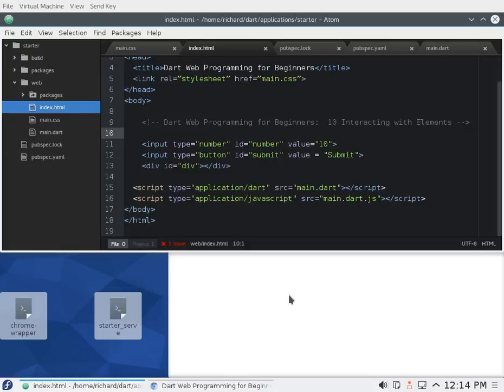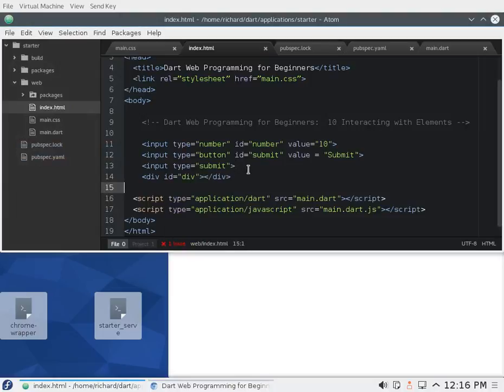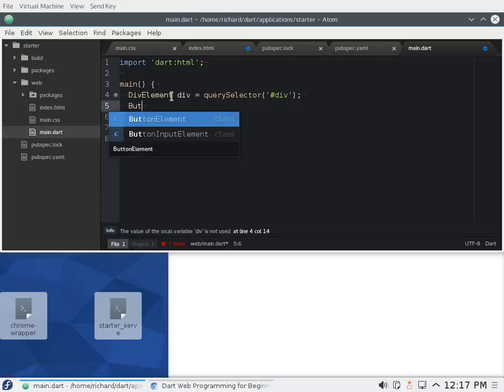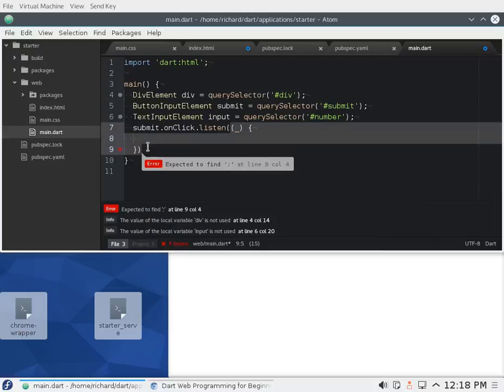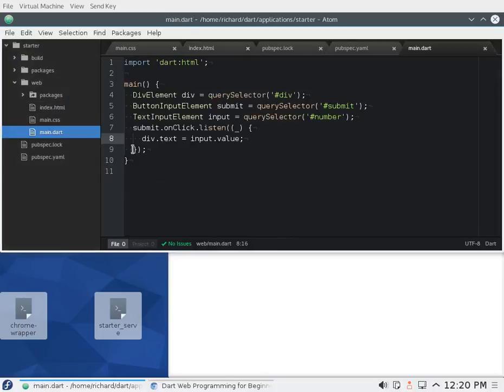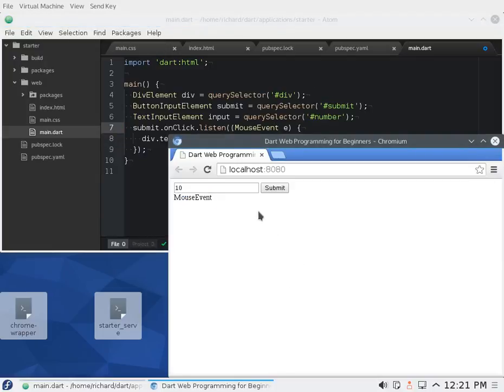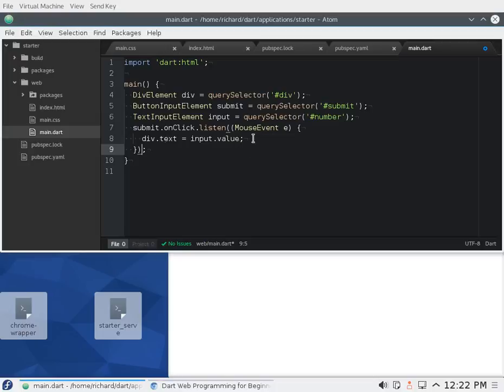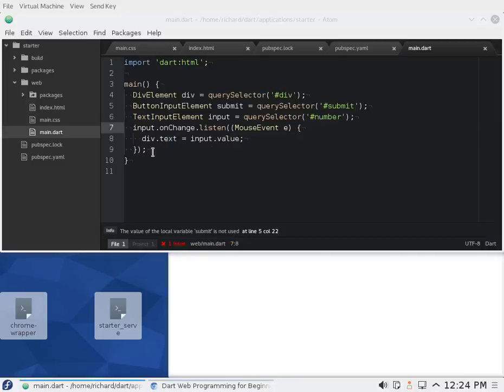Dart Web Programming for Beginners: 10 Interacting with Elements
In this video, we review the following concepts and methods:

element.onClick.listent((MouseEvent e) {  }) - this creates an event listener to respond to actions on the HTML page.

This is a synchronous function - when the web application responds to user actions.  This is opposed to asynchronous, which is when the web application continuously interacts exchanges data without the user specifically requesting such action.